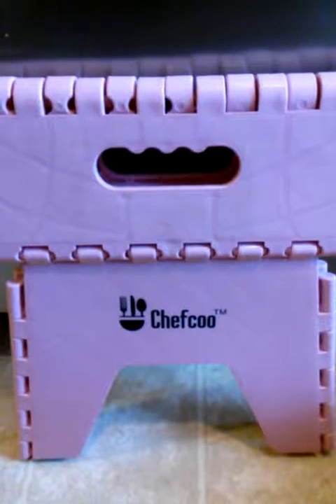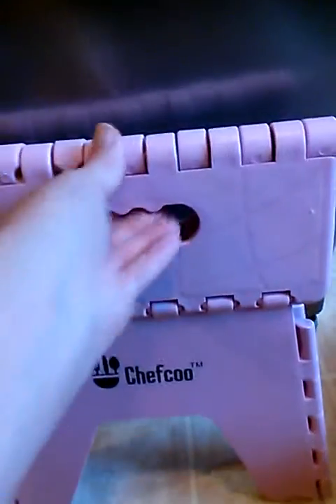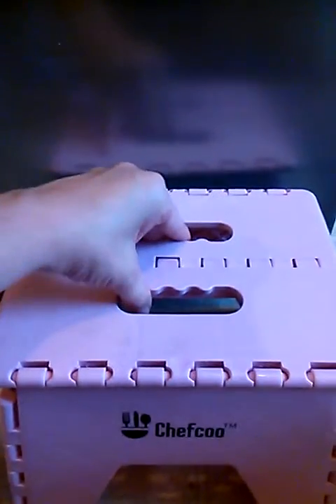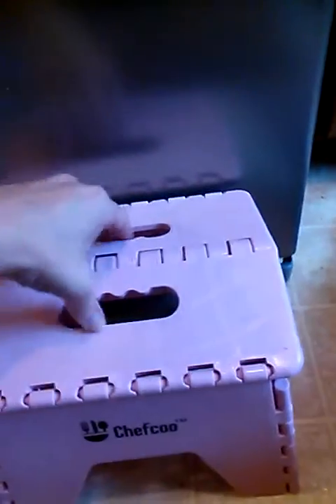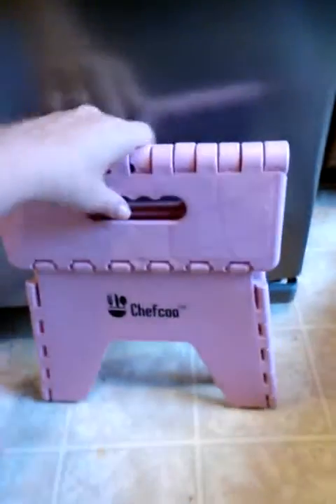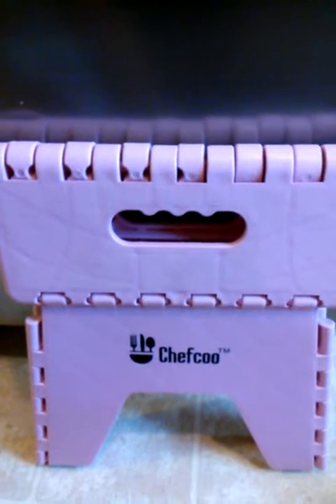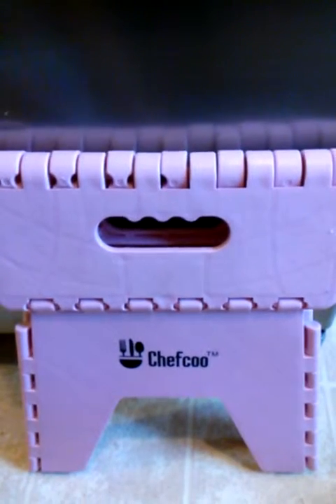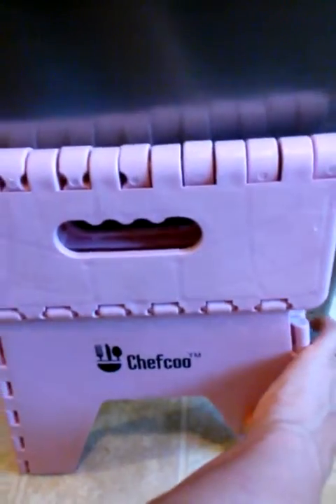Chefcoo™ Folding Step Stool